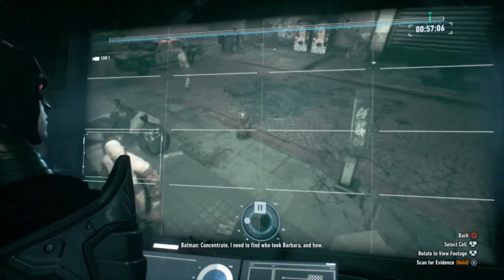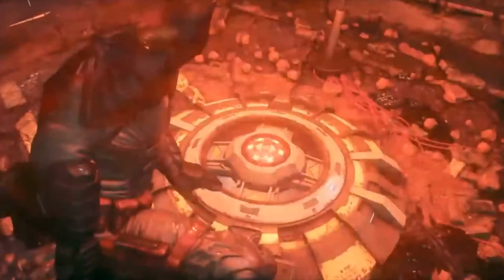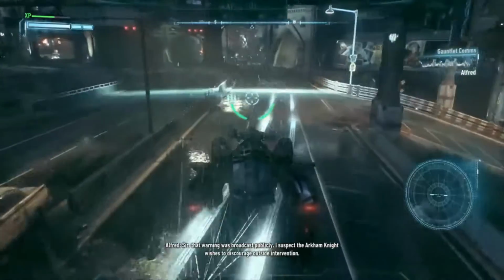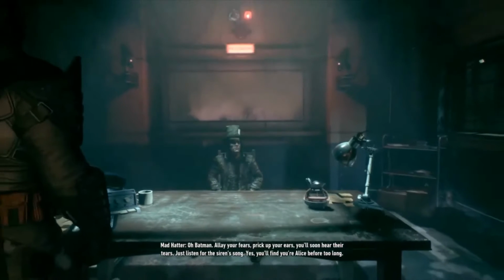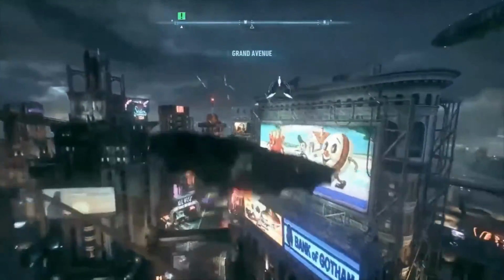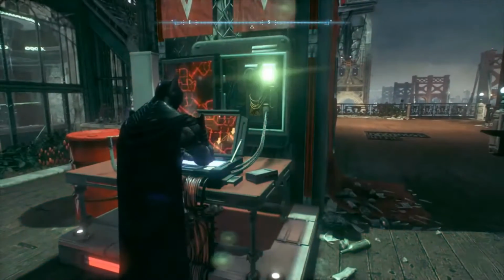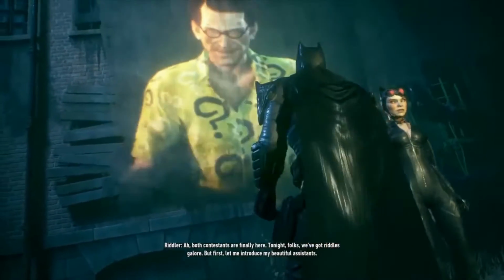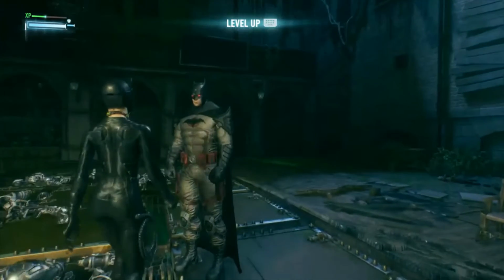Batman: Arkham Knight - Part: 7 - Quick Trip Down the Rabbit Hole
Join Daktron as he begins many side-quests in hopes to someday complete, Batman Arkham Knight.